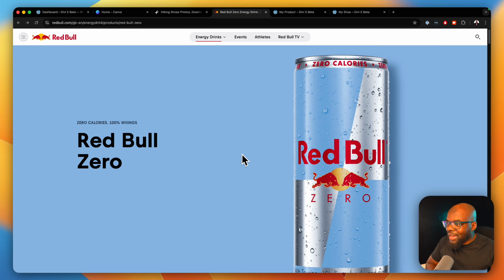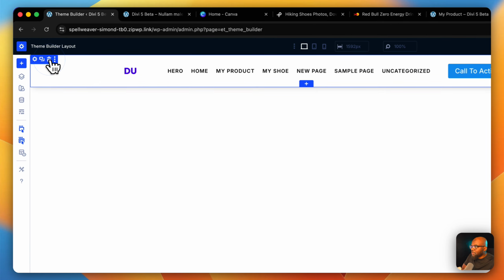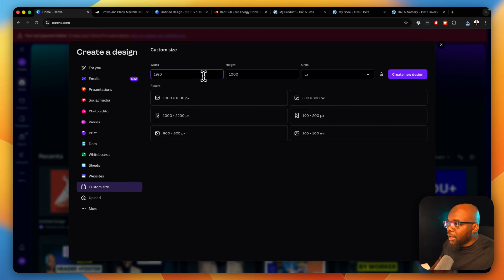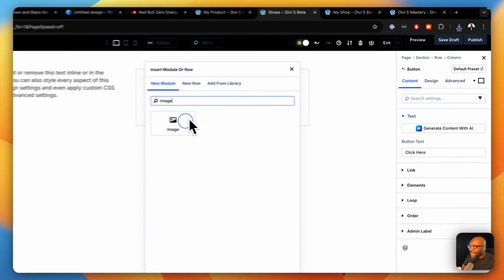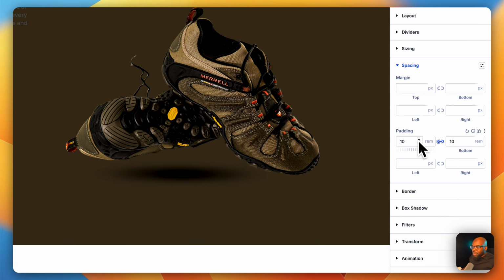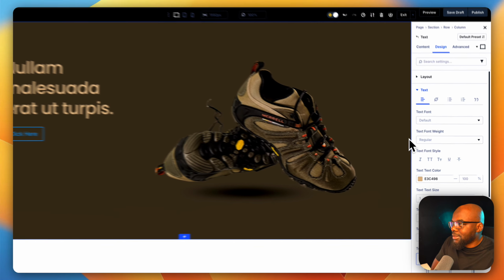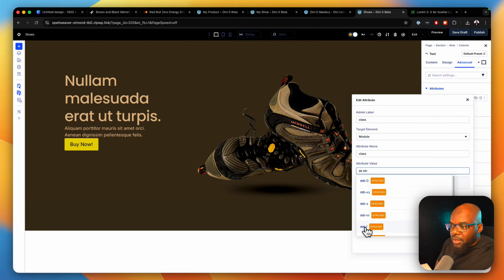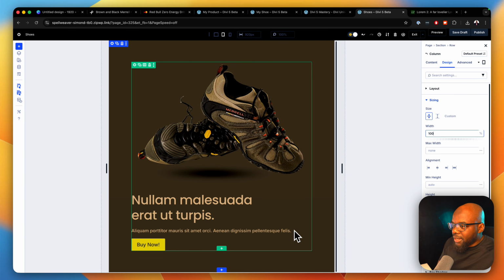This Divi 5 Product Page Trick Instantly Makes Your Site Look Premium.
Most Divi 5 product pages look… average.
But one small change can make your design look and feel like a high-end brand site.
In this video, I’ll show you the simple trick that transforms a basic layout into something that screams “premium.”
No plugins, no custom code — just Divi 5 done right.